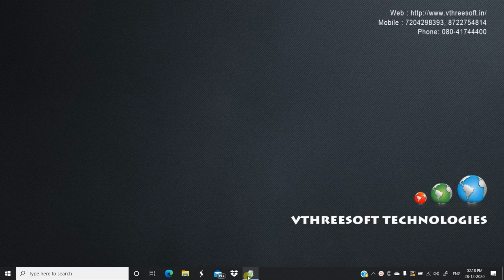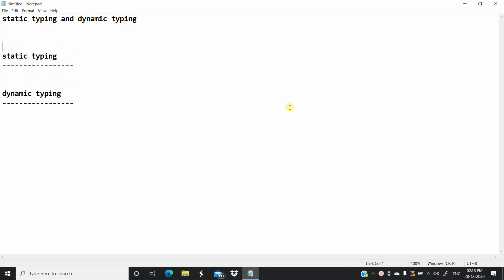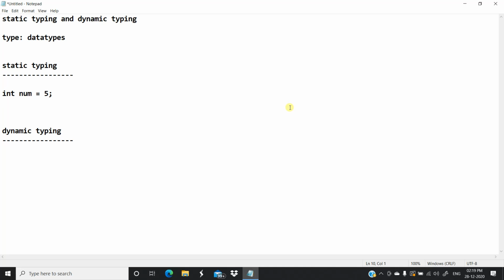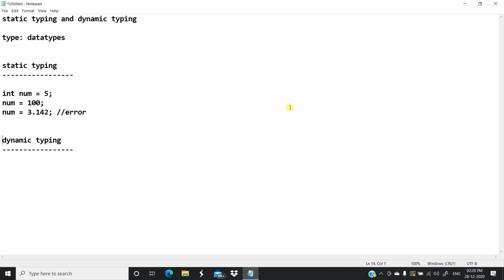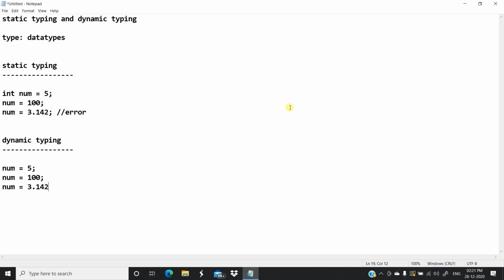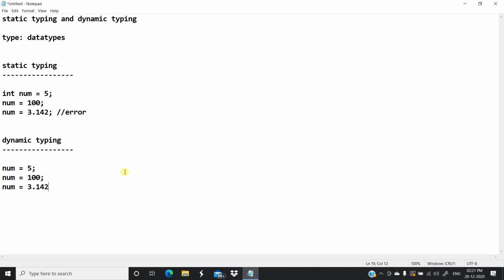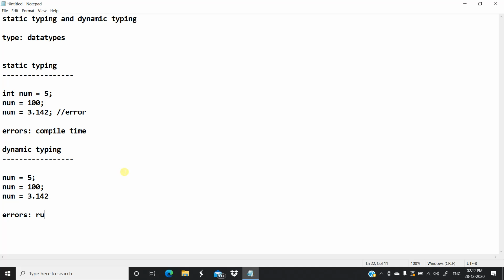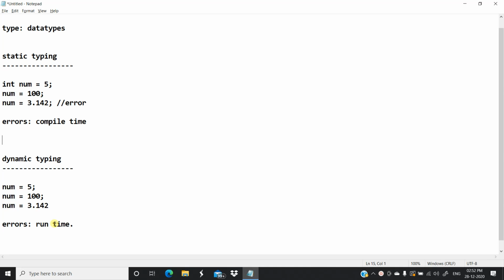programming basics: static typing v/s dynamic typing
This video explains a basic programming concept called static typing and dynamic typing. they are also called as strictly typed and loosely typed programming.